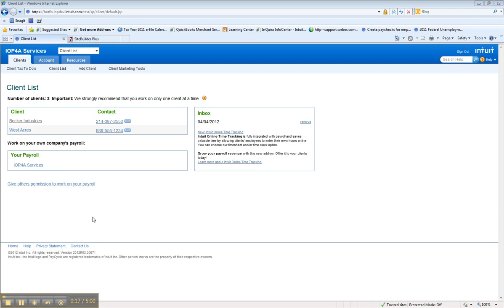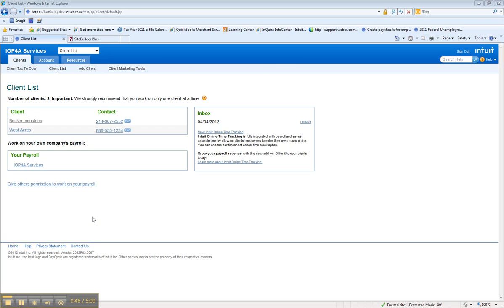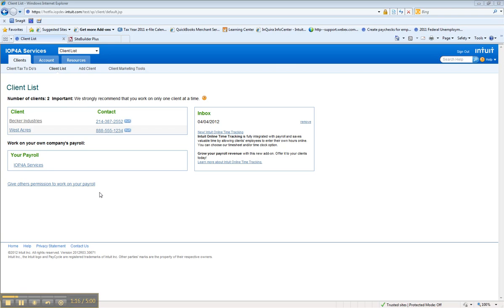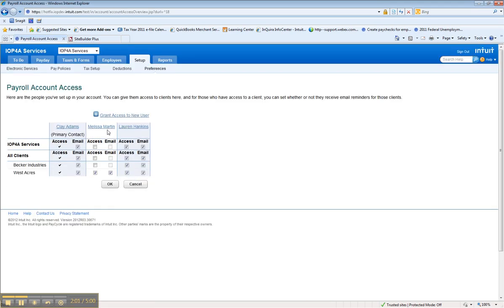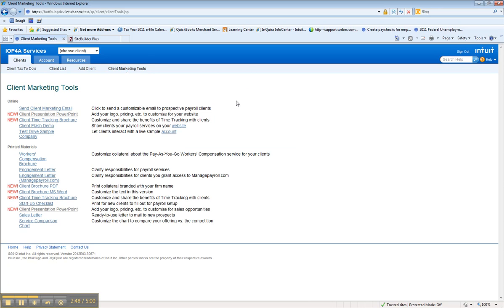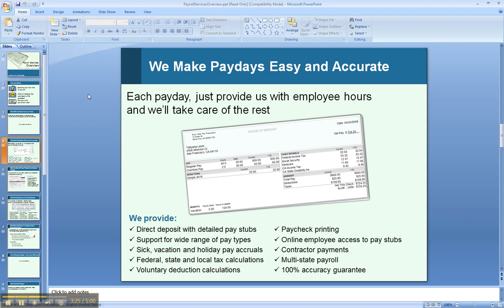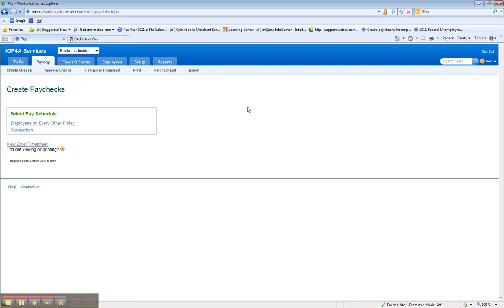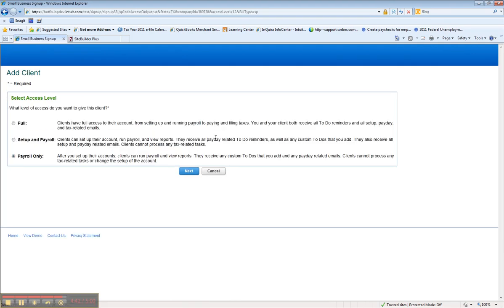IOP__Client_Marketing_Tools_and_The_Client_List_Overview.mp4